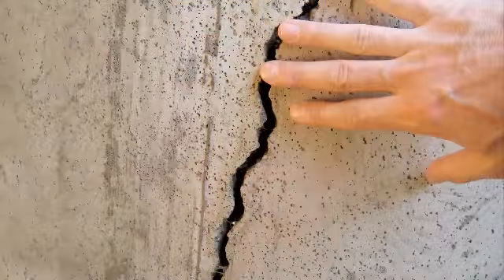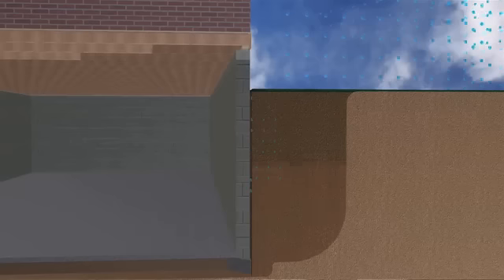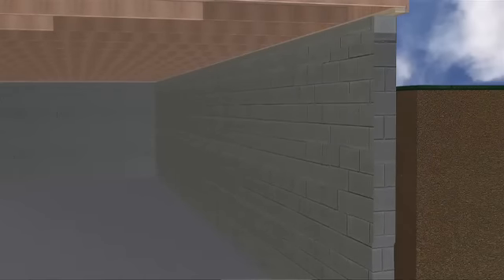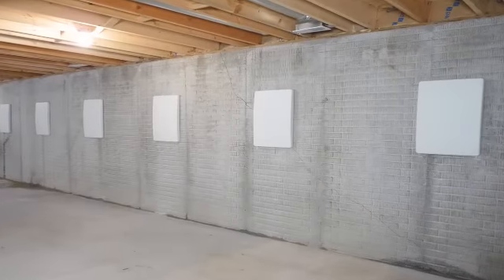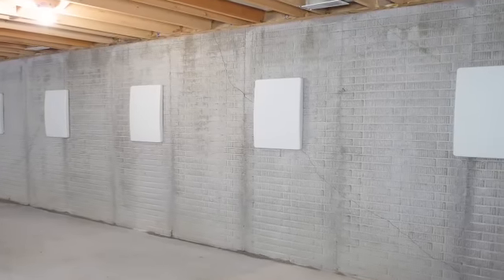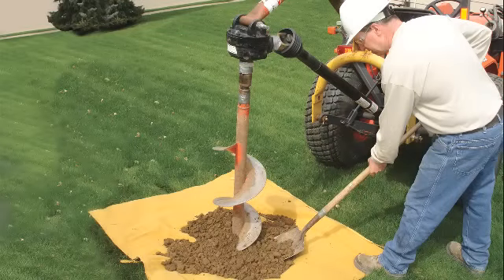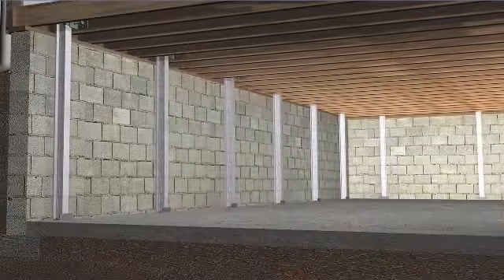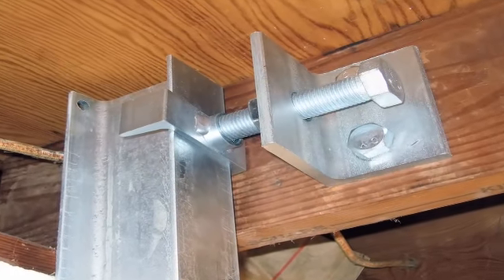Bowing Basement Wall Solutions in KY and TN | Frontier Basement Systems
Clay soil areas are very prevalent in Middle Tennessee and Southwestern Kentucky. This type of soil is like a sponge. It shrinks when it is dry, and expands when it is wet. That soil movement exerts an enormous pressure against your home's foundation, and overtime, the walls begin to bow or crack.
Horizontal and stair step cracks in block walls, and sudden vertical cracks in poured walls are signs of foundation failure.
Foundation problems never get better on their own. The longer you take to address them, the more expensive and difficult will be the solution.
Frontier Basement Systems is your local Foundation Supportworks dealer providing state-of-the-art technologies to fix bowing and cracking walls in all types of foundations.
Wall anchors, wall braces and carbon-fiber reinforced wall stabilization systems can successfully stop walls from bowing and in some cases even push the wall back into its original position.
If you are concerned about your home's structural integrity, give Frontier Basement Systems a call, for a Free In-Home inspection, and let them help you secure one of your most valuable assets: your home!